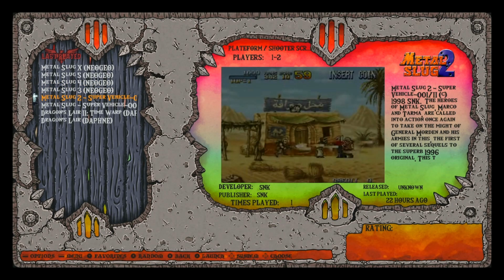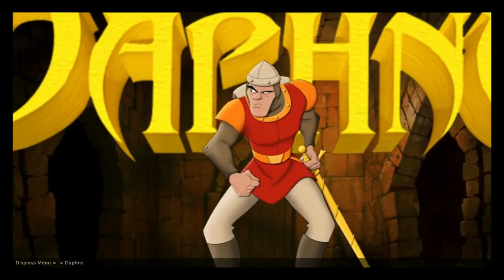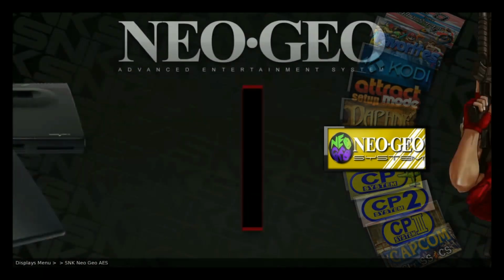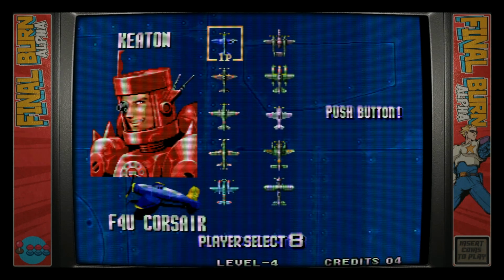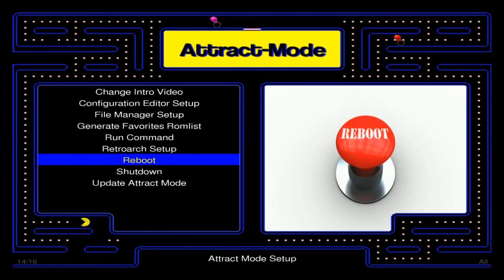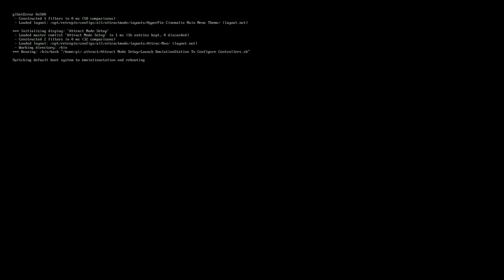2,500+ Arcade MAME Attract Mode Edition - Epic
Checking out the arcade only build. All your favorite neo geo, arcade, capcom play system and more on a project hyperpie front end for the raspberry pi 3

400gb micro sd
256gb micro sd
200gb micro sd
128gb micro sd
64gb micro sd
32gb micro sd
16gb micro sd